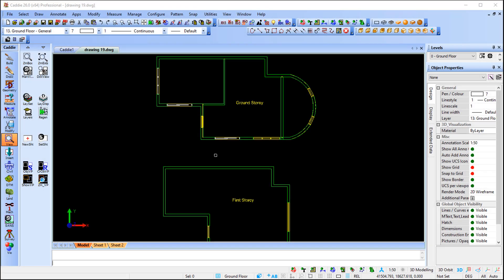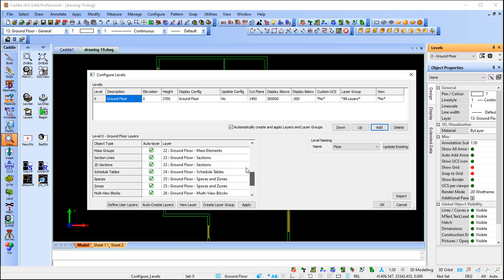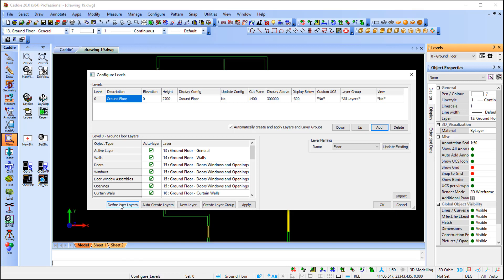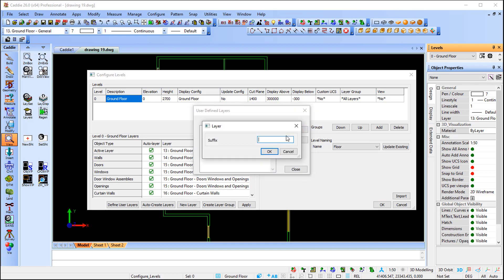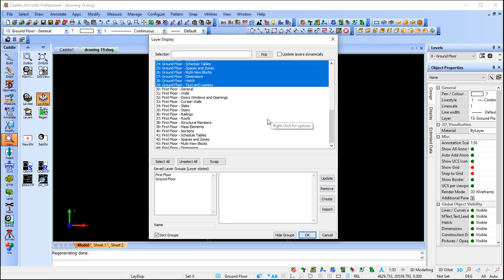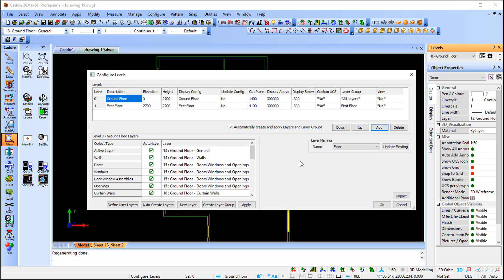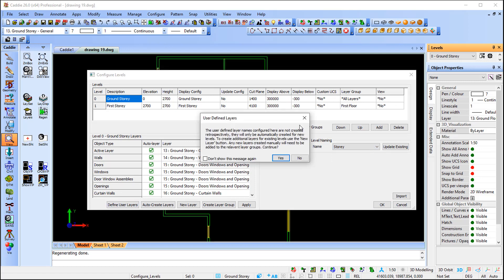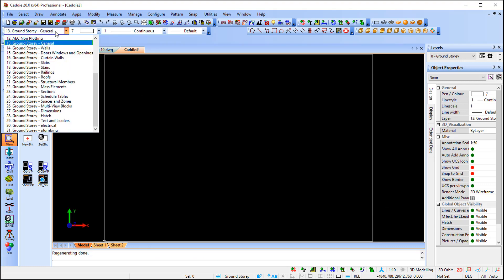Levels Enhancements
Customise Caddie's Levels tool to include your own bespoke Level and Layer naming to make adding provision for electrics, plumbing, services and more, simple.